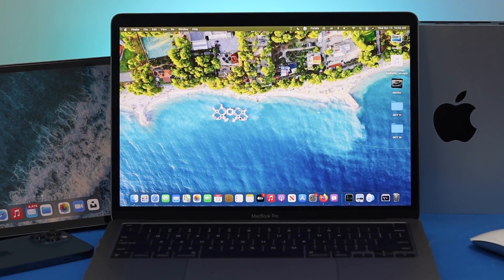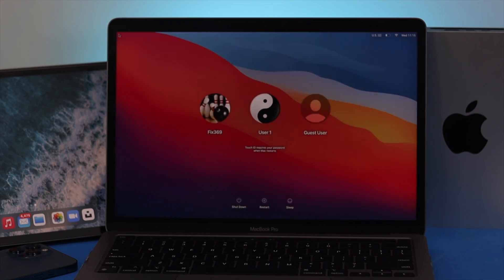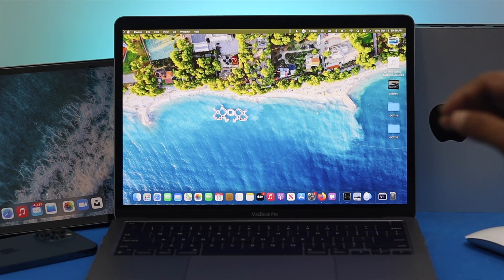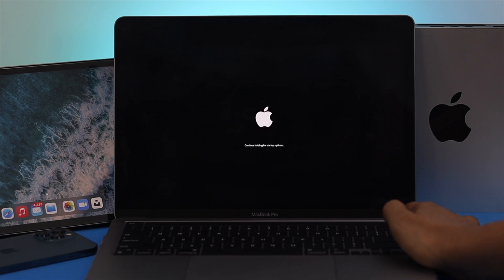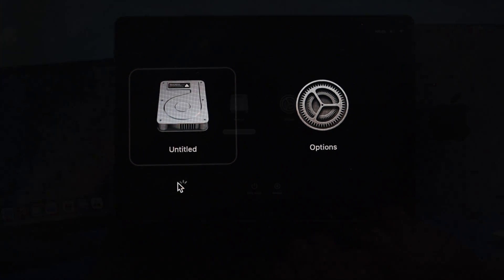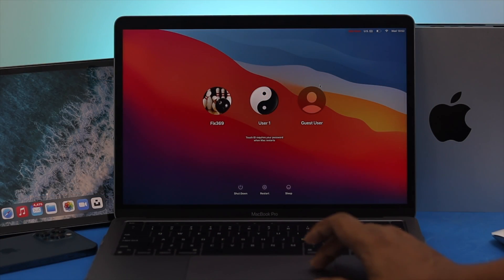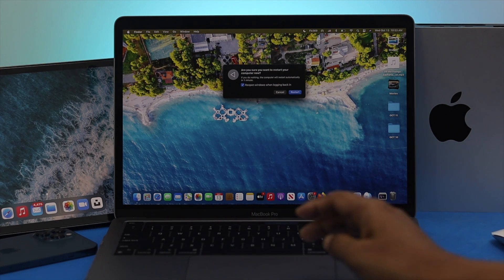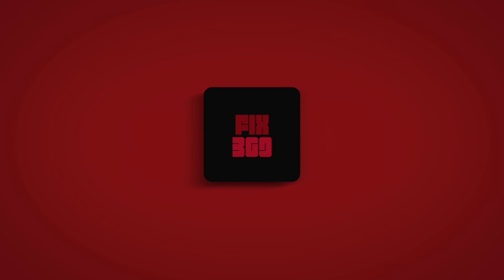Mac M1: How to Boot macOS Into Safe Boot! [Safe Mode]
Boot your MacBook Pro/Air (Apple Silicon M1 Chip) on Safe Mode to diagnose any startup issues. We will walk you through the steps you need to follow to boot your M1 MacBook Pro/Air on Safe Mode and also how to get out of this mode easily.

No Matter if your MacBook is running on macOS Ventura, Monterey, or any other, if it has Apple Silicon M1 Chip booting up Safe Mode process will be the same.

0:00 What the video is about
0:33 Boot M1 MacBook on Safe Mode
1:42 Turn Off Safe Mode on M1 MacBook